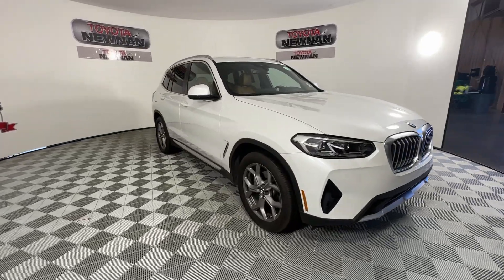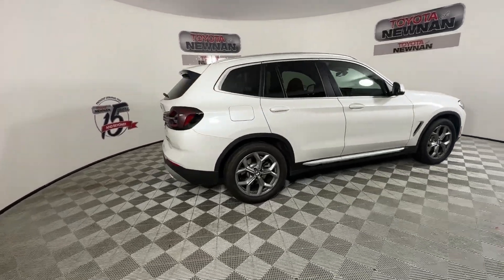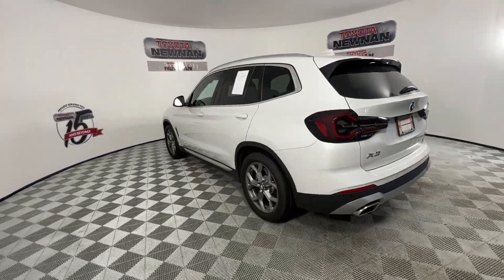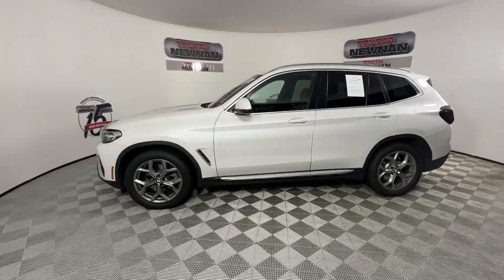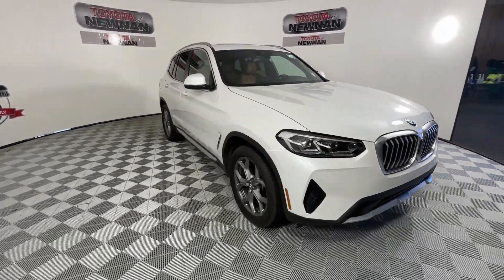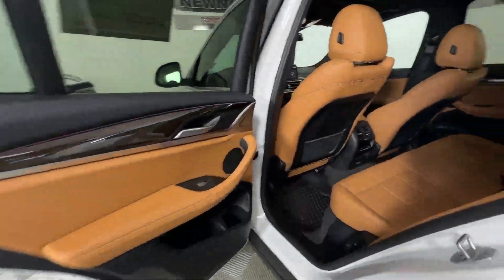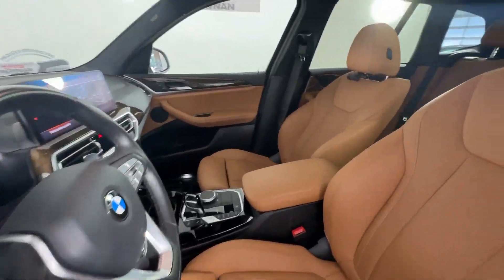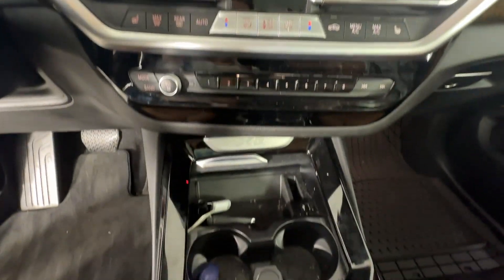2022 BMW X3 Newnan, Peachtree City, Carrolton, Fayetteville, Union City 43274A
White Metallic Used 2022 BMW X3 available in 2 Herring Road, Newnan, Georgia at Toyota of Newnan. Servicing the Newnan, Peachtree City, Carrolton, Fayetteville, Union City area.

This vehicle comes with our complimentary Platinum Protection Plan. Our ASE Certified mechanics perform such an extensive inspection we can offer a fully comprehensive protection plan that offers you the peace of mind needed when purchasing a pre-owned vehicle. Call us today or come by Toyota of Newnan to see why we are your best choice when purchasing a pre-owned vehicle.brbrLeather Heated Seats Sunroof / Moonroof Steering Wheel Controls Keyless Entry USB / AUX Ports Bluetooth 8-Speed Automatic Sport 12 Speakers 4-Wheel Disc Brakes ABS brakes AM/FM radio: SiriusXM with 360L Apple CarPlay & Android Auto Compatibility Dual front impact airbags Dual front side impact airbags Electronic Stability Control Emergency communication system: BMW Assist eCall Exterior Parking Camera Rear Four wheel independent suspension Front anti-roll bar Front Bucket Seats Front dual zone A/C Fully automatic headlights Head-Up Display Heated door mirrors Heated Steering Wheel Hi-Fi Sound System Illuminated entry Knee airbag Lumbar Support Memory seat Navigation Occupant sensing airbag Overhead airbag Panoramic Moonroof Perforated SensaTec Upholstery Power Liftgate Rain sensing wipers Rear air conditioning Rear anti-roll bar Rear window wiper Remote keyless entry Roof rack: rails only Split folding rear seat Sport steering wheel Steering wheel mounted audio controls Traction control Turn signal indicator mirrors Variably intermittent wipers Wheels: 19 x 7.5 Y-Spoke (Style 693). 23/29 City/Highway MPG BMW X3 2022 sDrive30i PANORAMIC SUNROOF PREMIUM PACKAGE HEATED SEATS RWD 2.0L I4 TwinPower Turbo 8-Speed Automatic Sport White Metallic